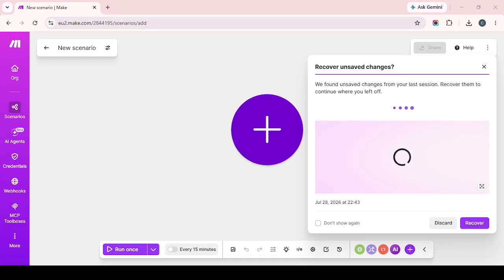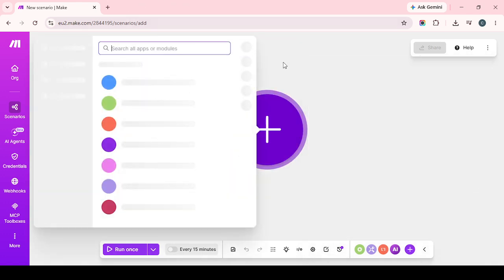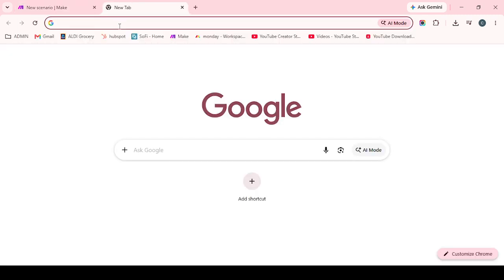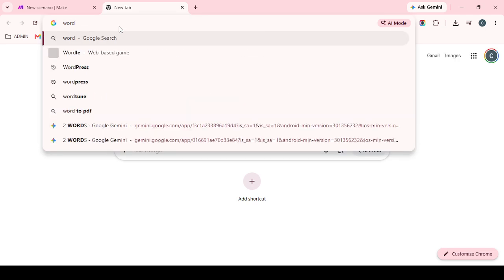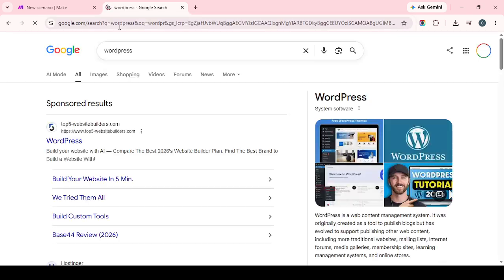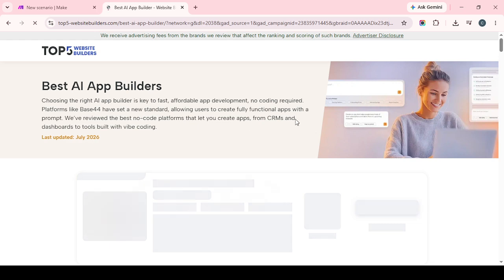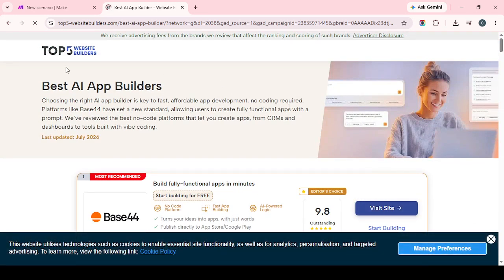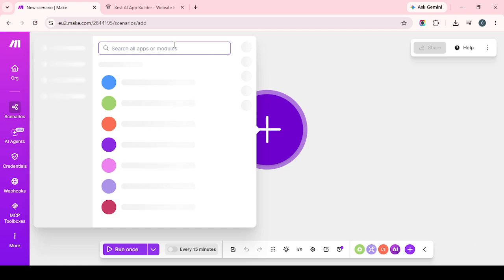How to connect Make com to WordPress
Automate your content publishing workflow! Learn how to connect your WordPress site to Make.com using REST API application passwords or the official Make WordPress plugin.

In this tutorial:
• Generating WordPress Application Passwords for secure API access
• Setting up Create Post, Update Post, and Watch Posts modules
• Automating blog drafting and publishing with external data sources